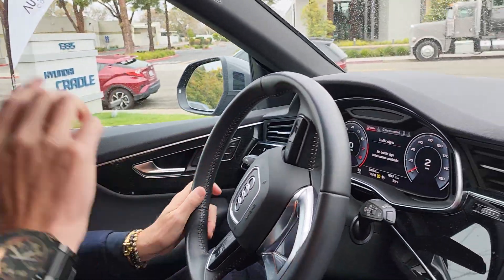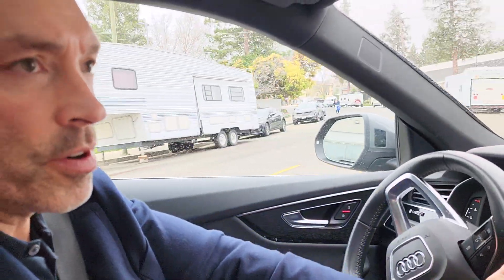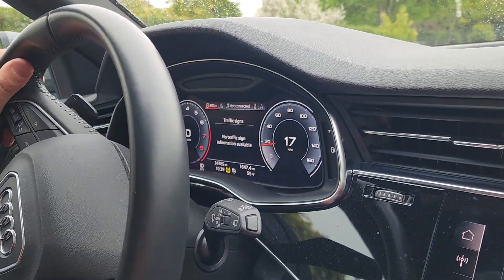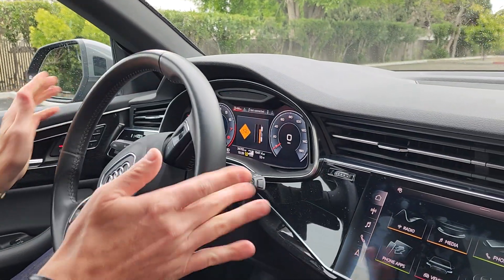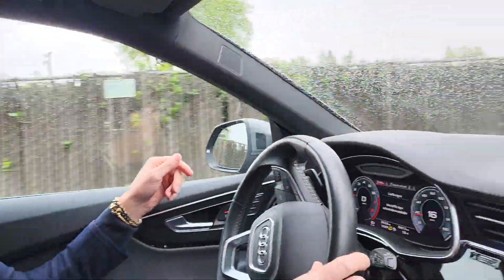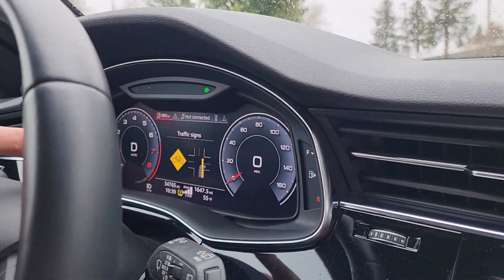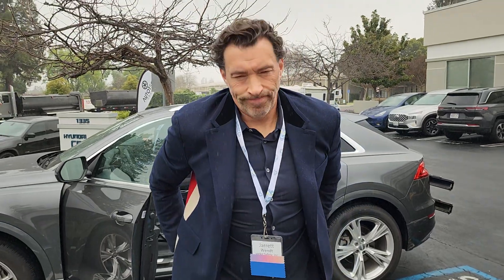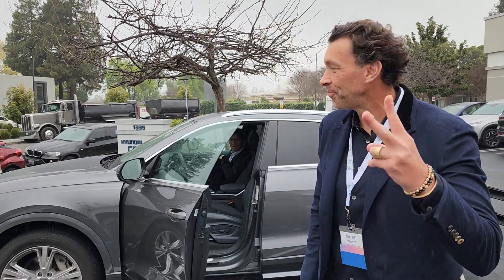Spoke Safety cyclist protection system.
They gave me this demo at an Autotech Council meeting in Mountain View.